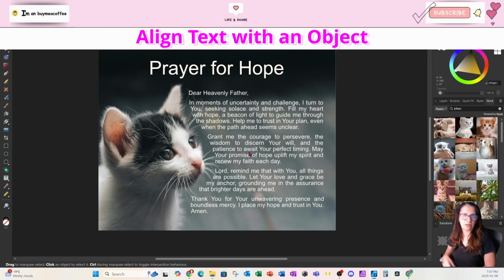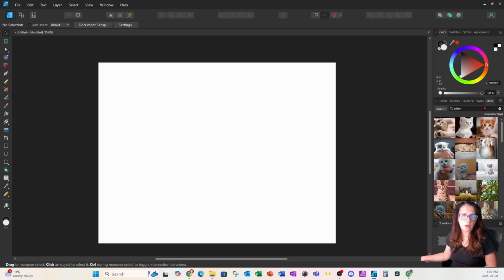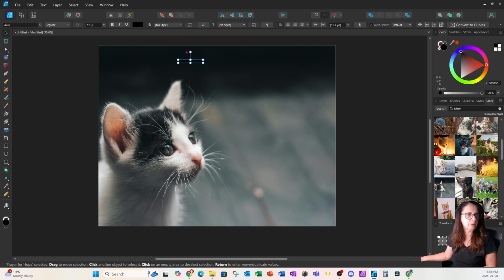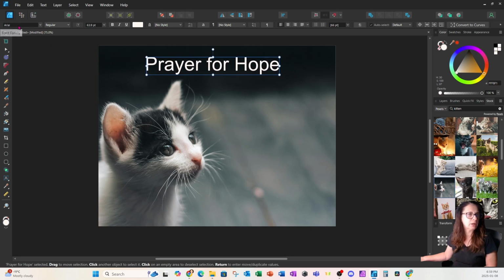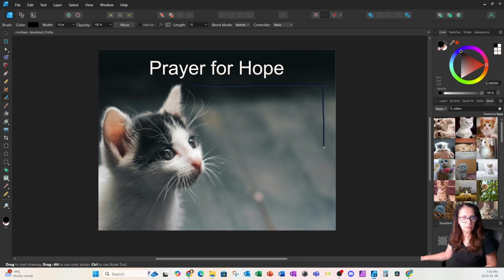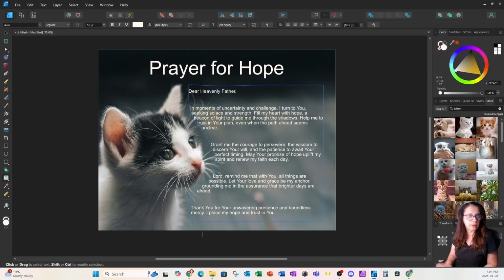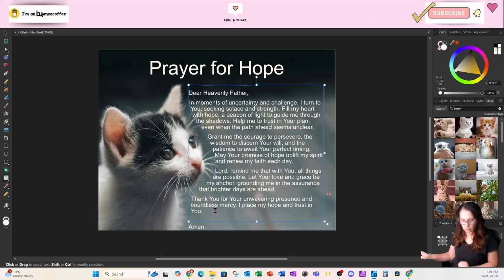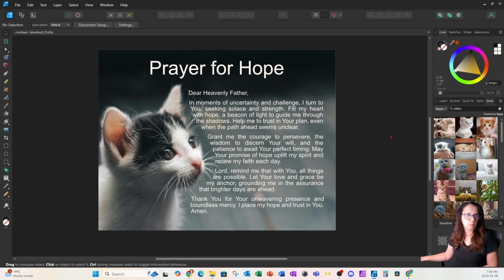How to Align Text with A Shape Affinity Designer Tutorial for Beginners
Learn how to align text with a shape in Affinity Designer. Step by step tutorial for beginners. Perfect for graphic designers, social media creators, and anyone looking to elevate their Canva skills.